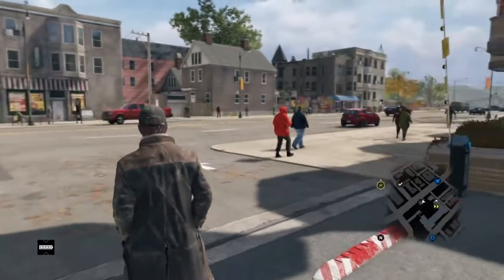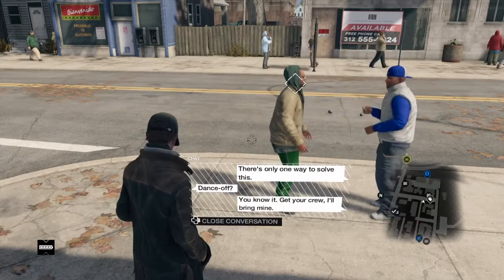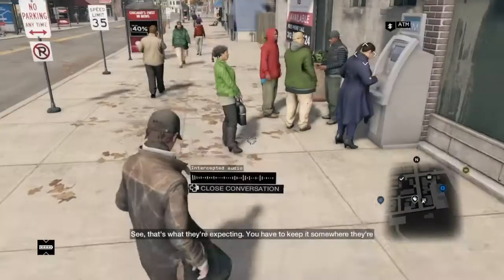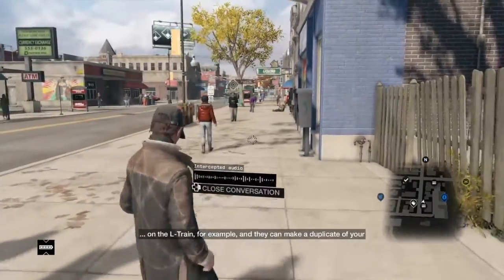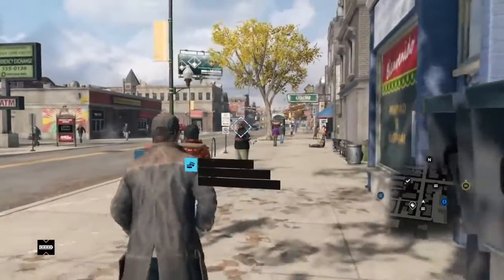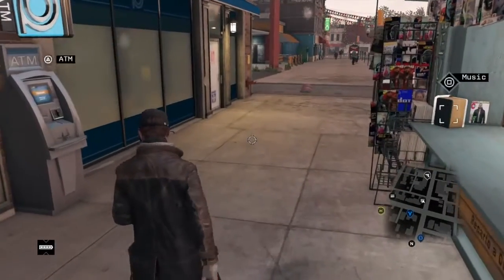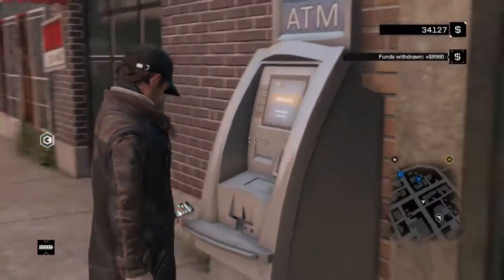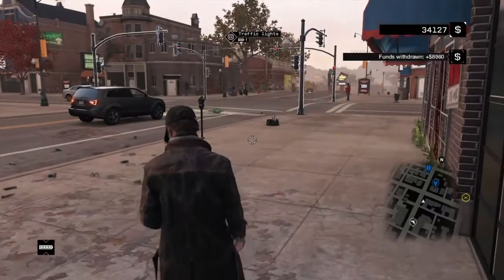*NEW* How To Farm Easy Money in Watch Dogs (no glitch or hack)